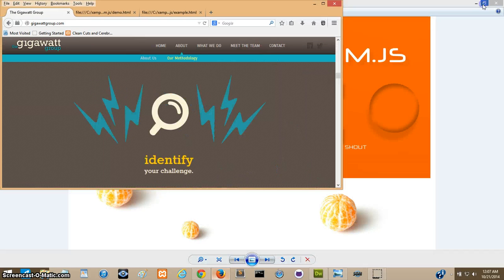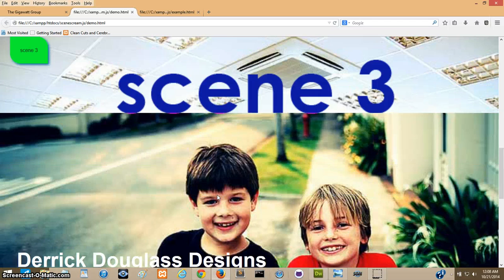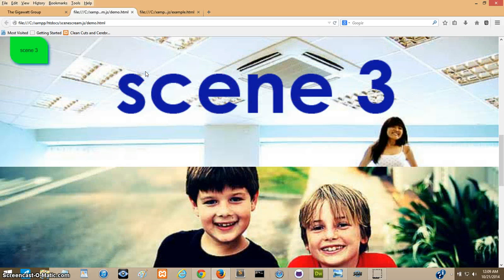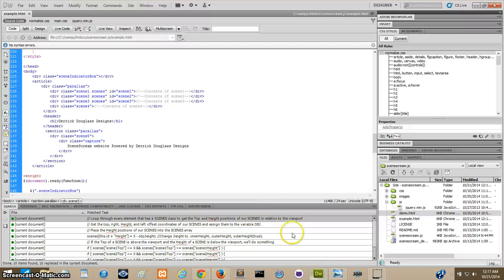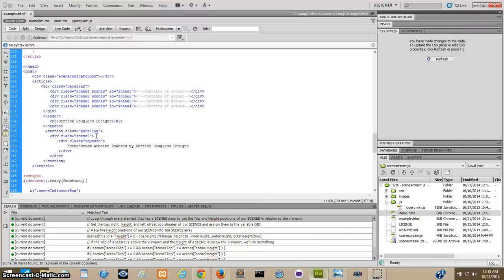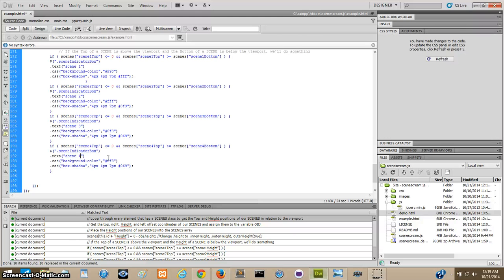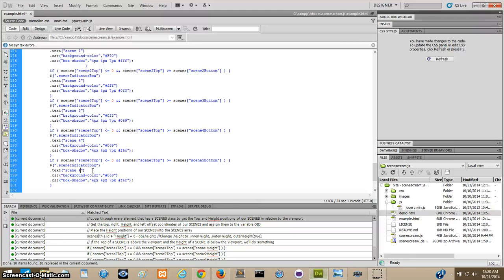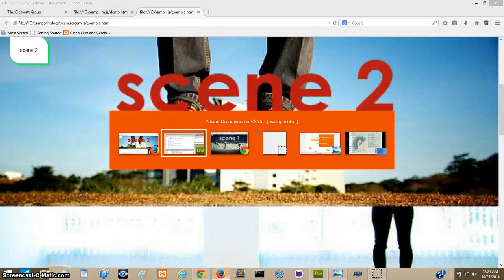SceneScream.js - The jQuery Plugin for pinpointing sections of a web page document"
SceneScream.js is a jQuery plugin that makes it easy to execute code when the top of scene (a specific section of a web page document) is above the top of browser's Viewport and the bottom of a scene is below the top of the browser's Viewport.

It requires the jQuery plugin